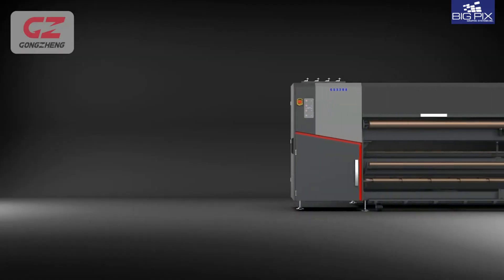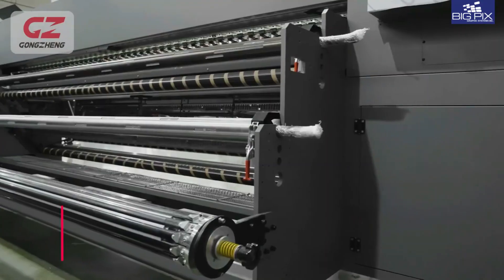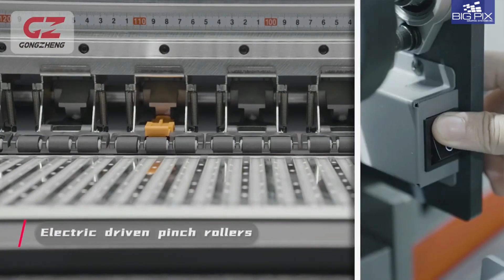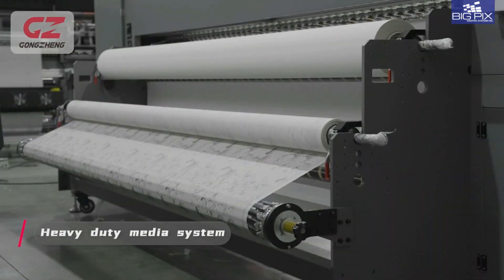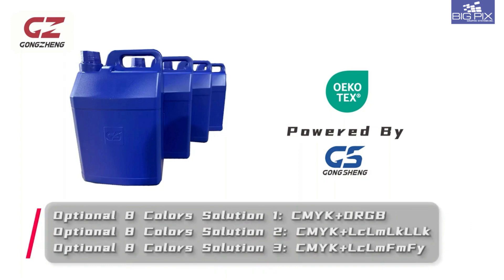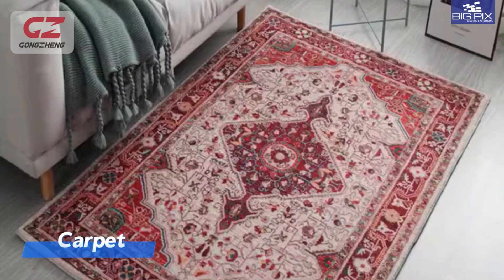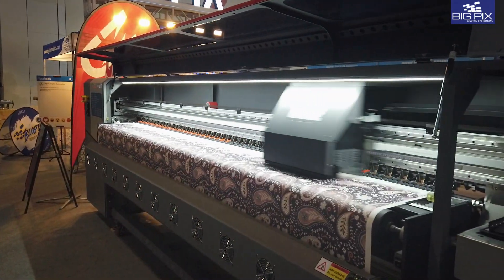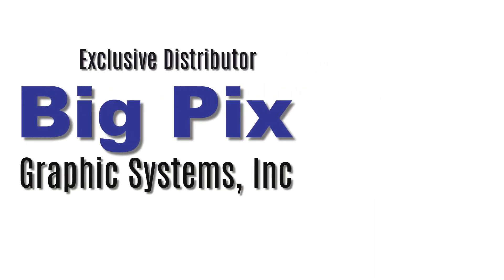GZ GS3208T Dye Sublimation Printer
Max speed up to 403 sqm/h | Max printing width up to 3200 mm | 8 x genuine Epson I3200 print heads | Stable and fast transfer paper printing | Available with 4 colors /8 colors | Industry-level media system | Convenient PH cleaning station | 5 Liter big volume ink supply system | Professional color management software